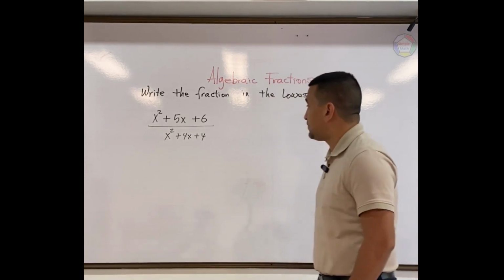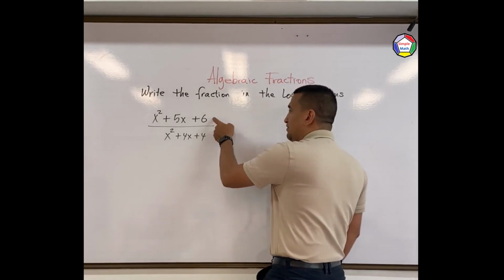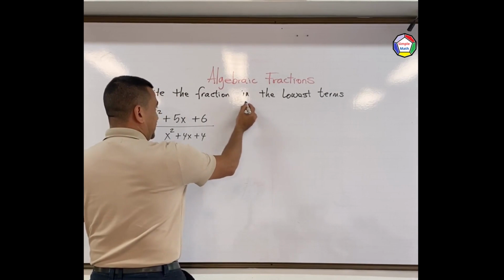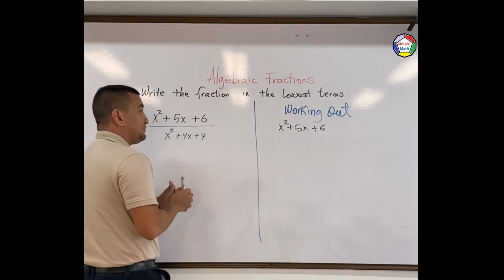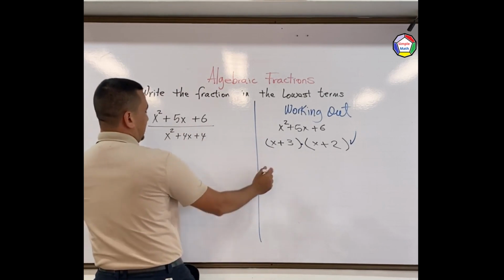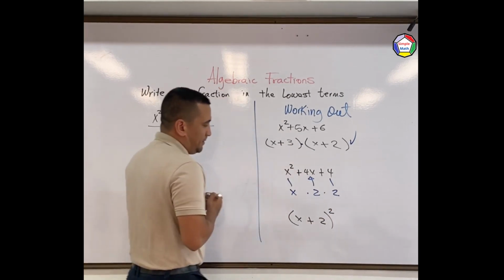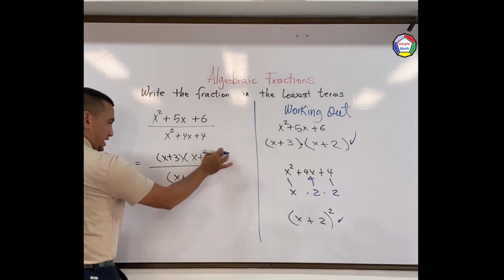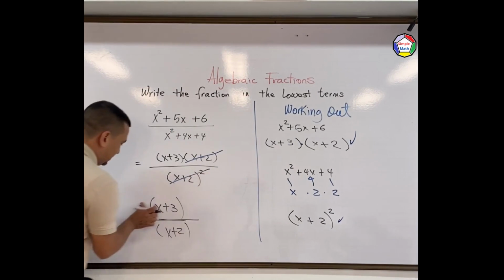Algebraic fractions example 4